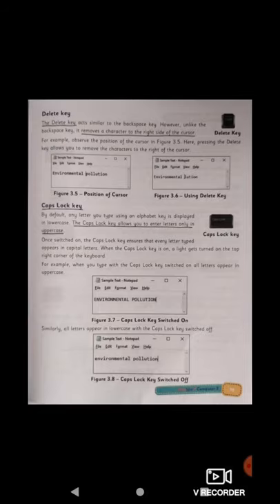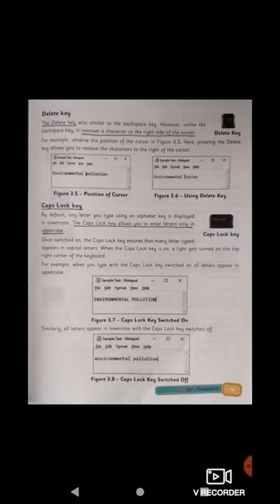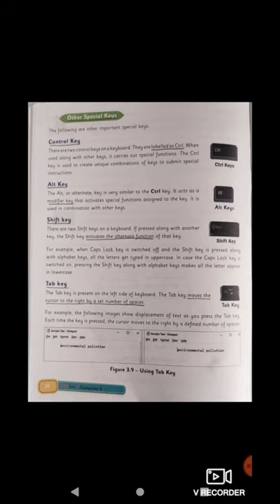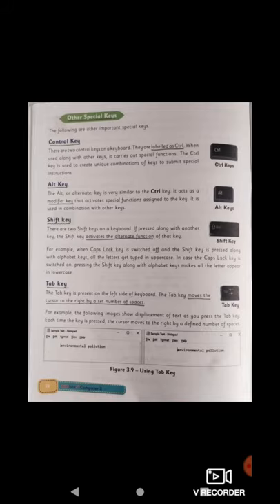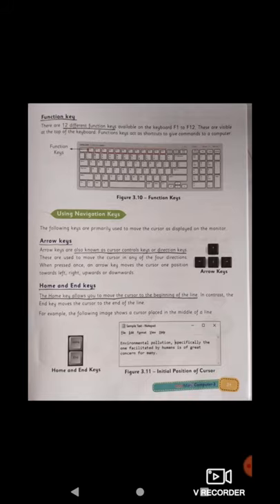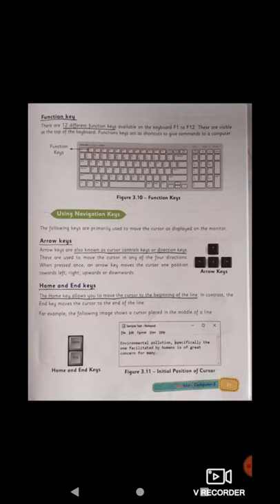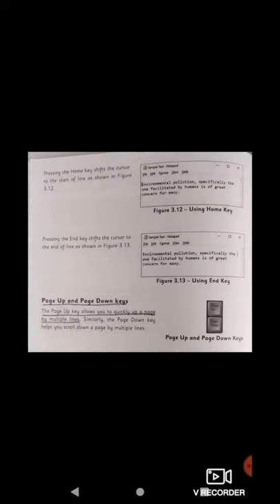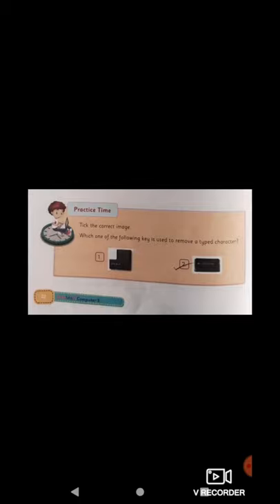STD 3_COMPUTER_CH 3_MORE ABOUT KEYBOARD